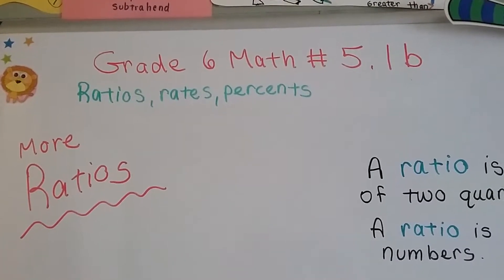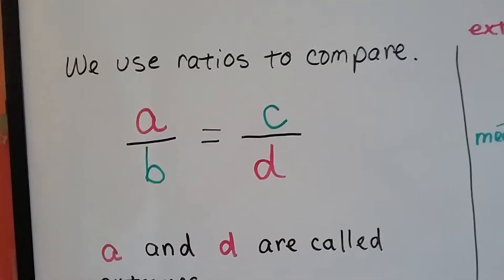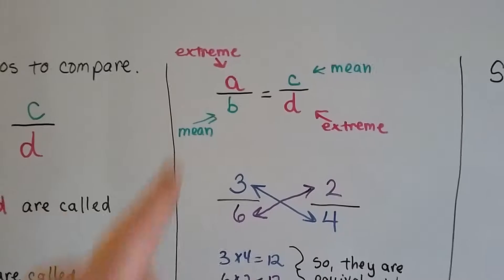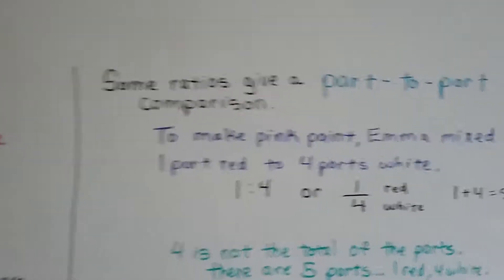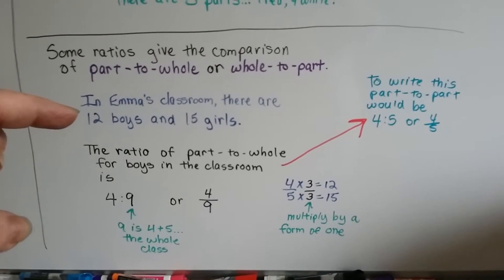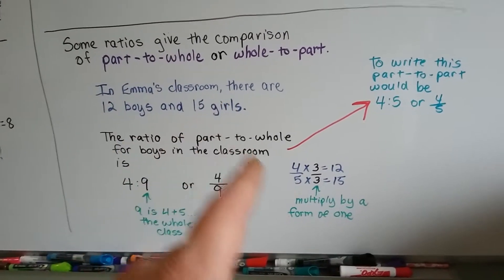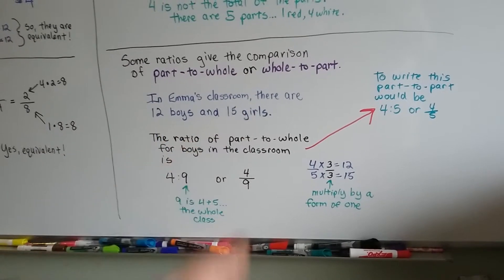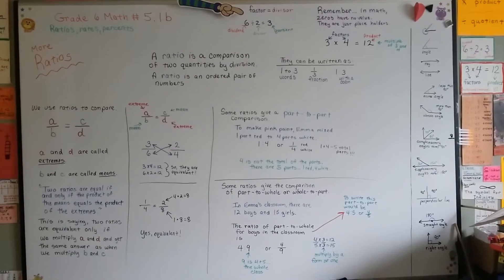Grade 6 Math #5.1b, More about ratios - means and extremes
An explanation of how we can cross multiply fractions to see if they are equivalent. What are means and extremes, what is part-to-part or part-to-whole. How ratios are read and written. #5.1b